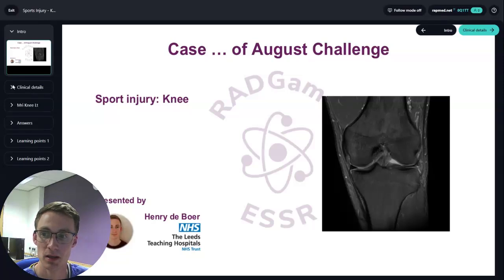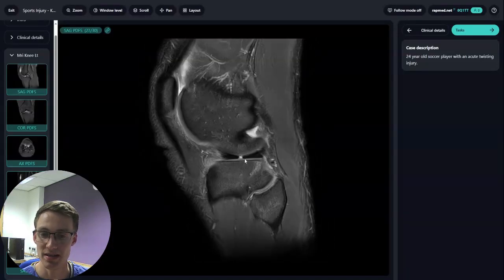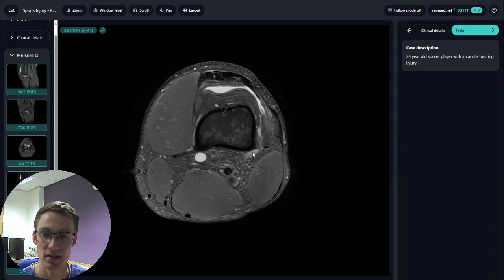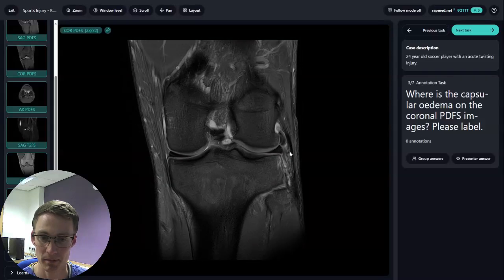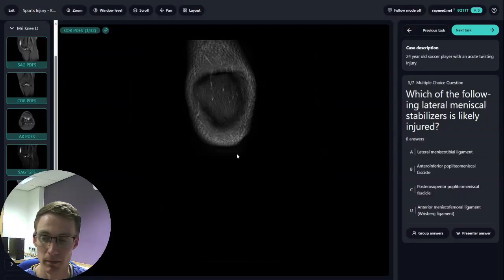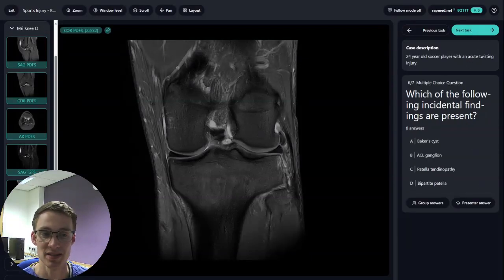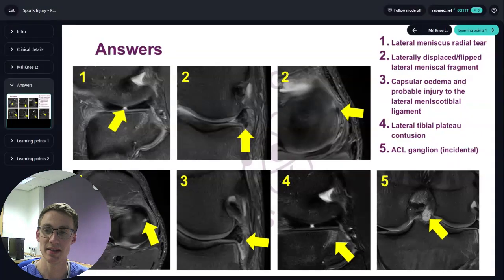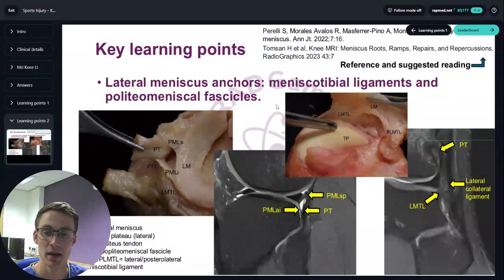RADGames ESSR Case 4 - Lateral Meniscus Tear by Henry de Boer